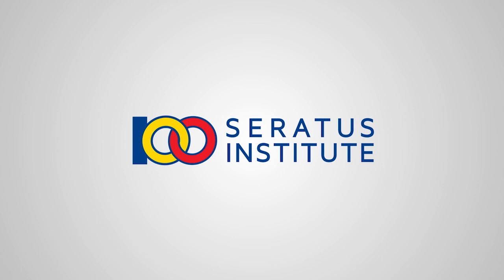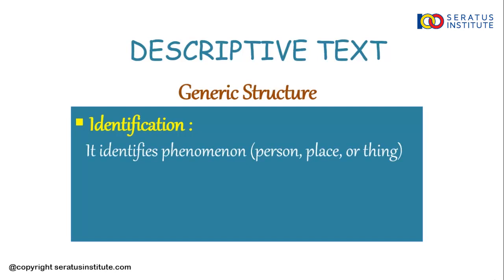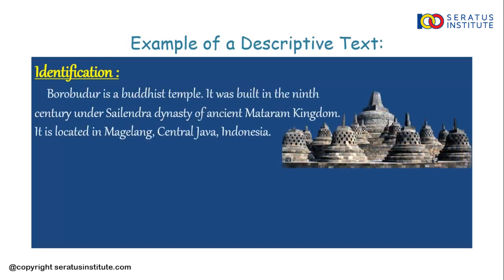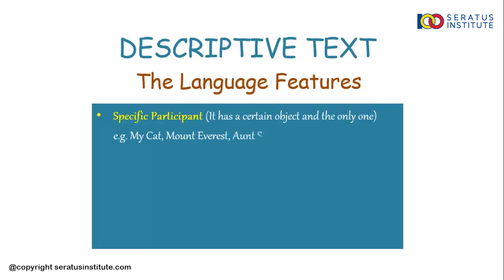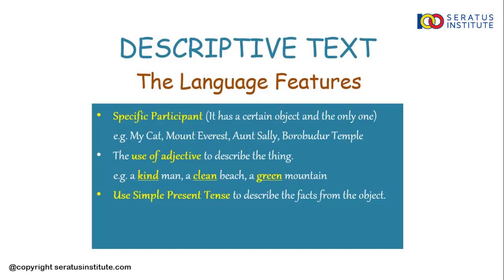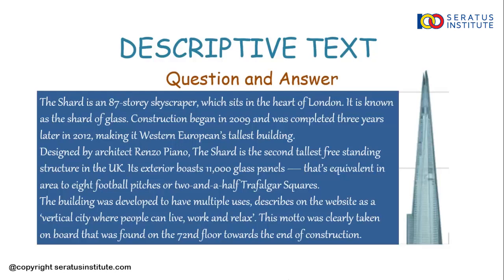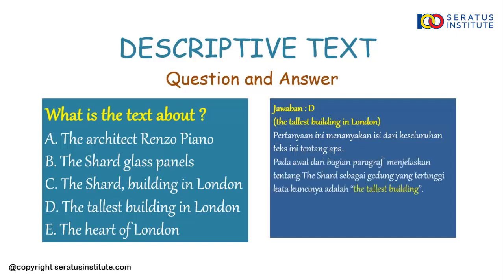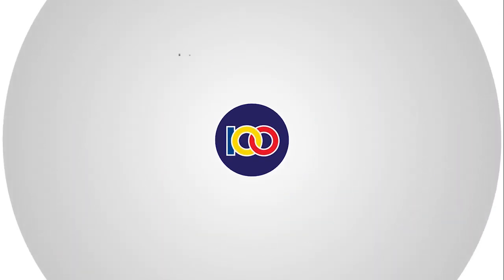PERSIAPAN BAHASA INGGRIS (03 Descriptive text)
Jika ada pertanyaan seputar soal MATEMATIKA, FISIKA atau KIMIA silakan download aplikasi TANYAJAWABSOAL di google play store

seratusinstitute kini hadir di tokopedia. Langsung kunjungi menu belajar di aplikasi TOKOPEDIA
atau klik link berikut ini

Selamat belajar
Salam100